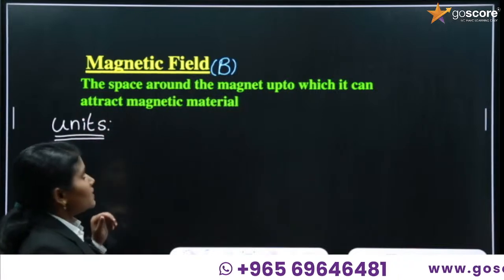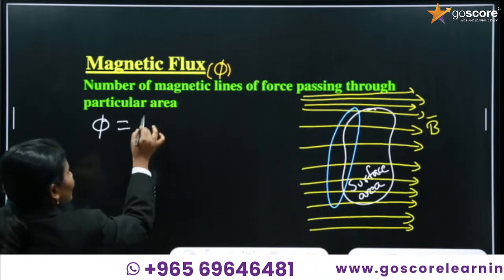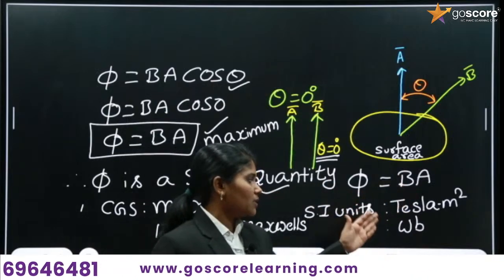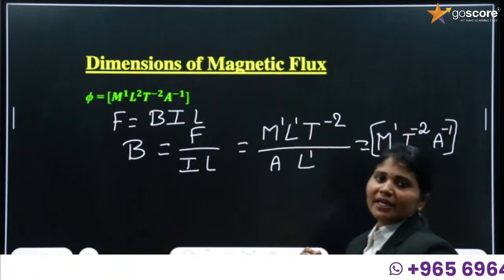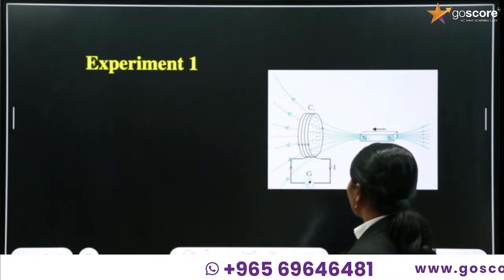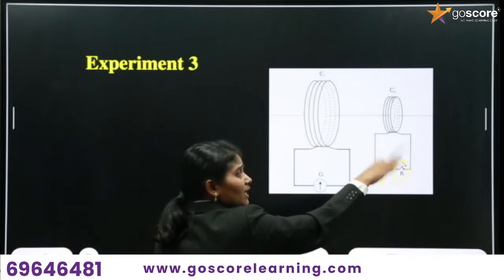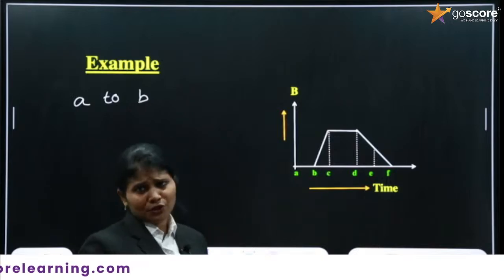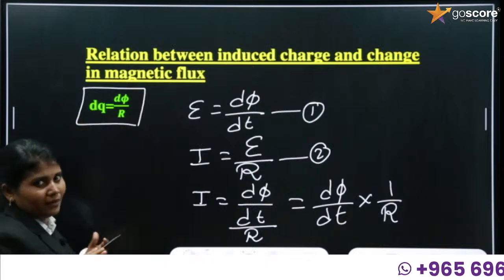CBSE Grade 12 - Physics | Chapter 6 - Electromagnetic Induction (Part 1) | Goscore Learning